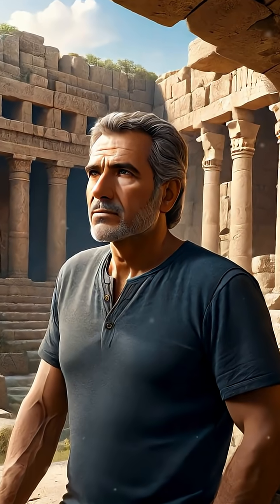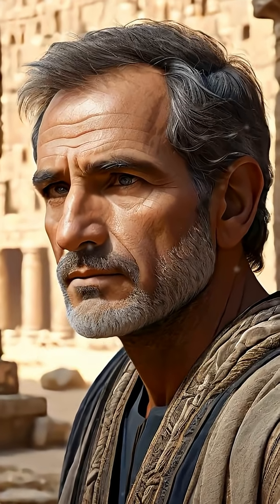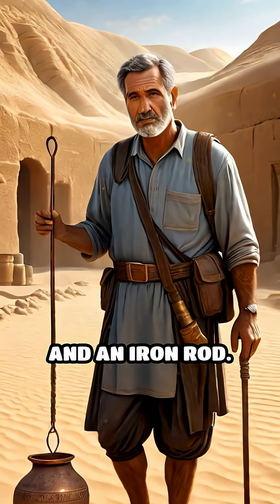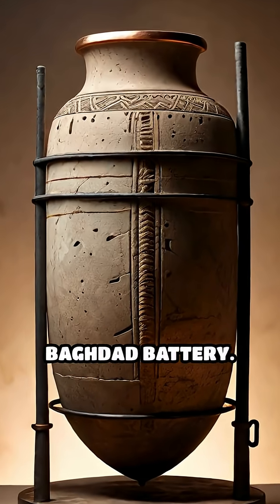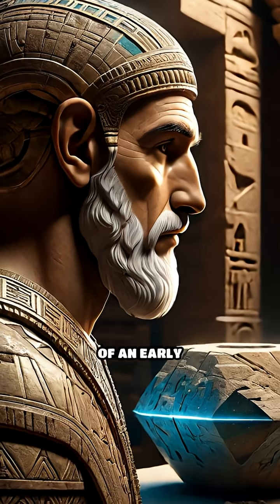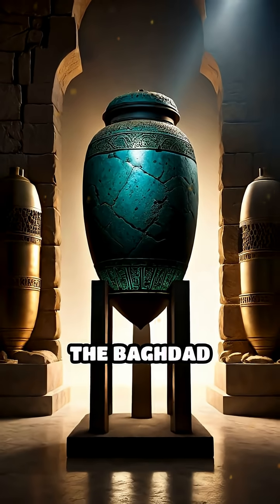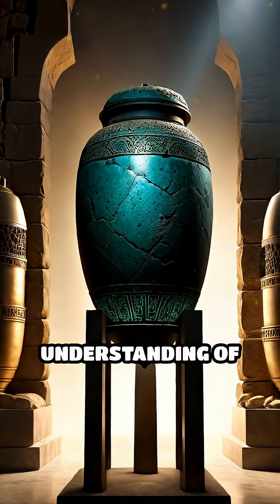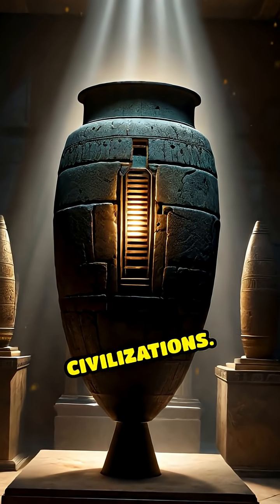Ancient Power: The Baghdad Battery Mystery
Did ancient Mesopotamians harness electricity? Discover the Baghdad Battery and its mind-blowing secrets!